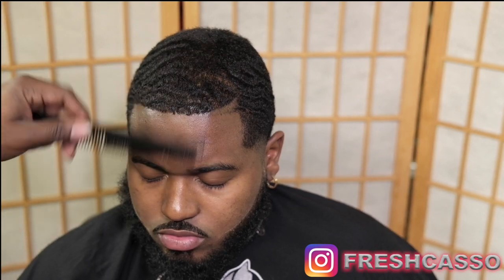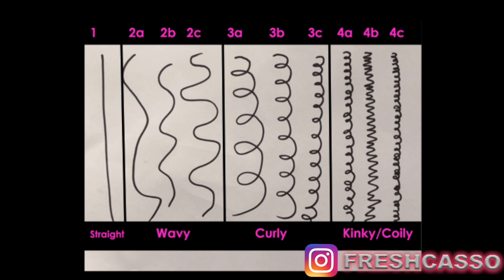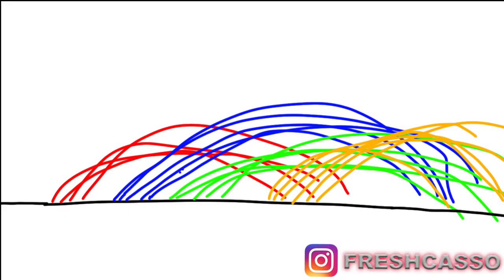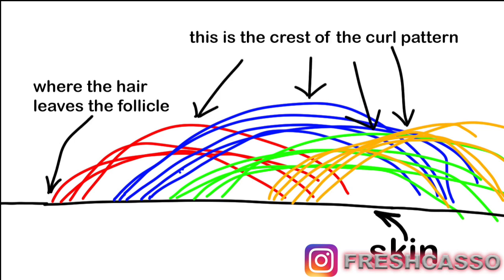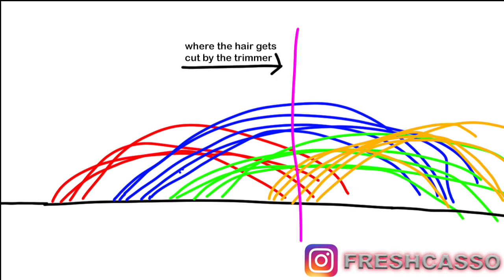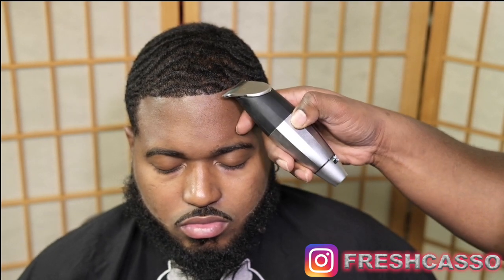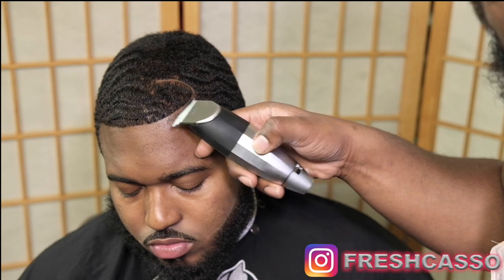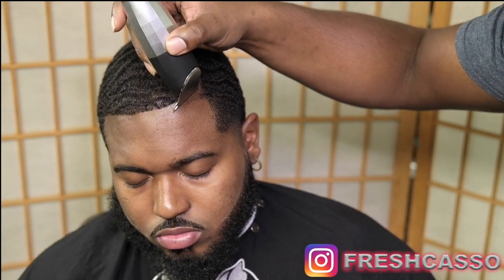5 minute lab sessions How to cut a HALF MOON PART! MADE EASY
this video will help you achieve the Halfmoon part